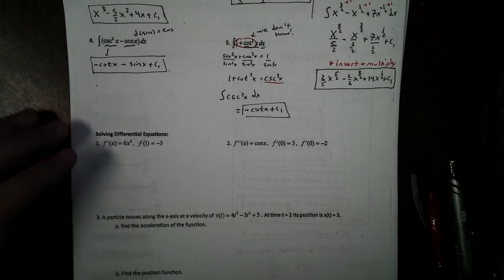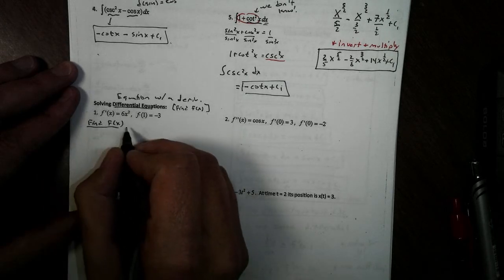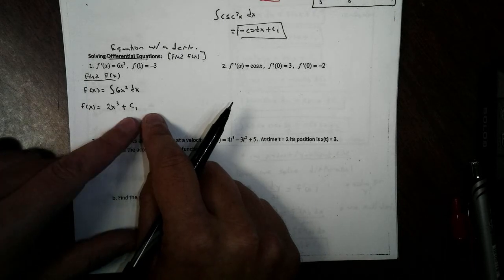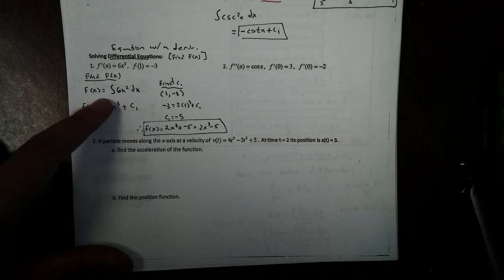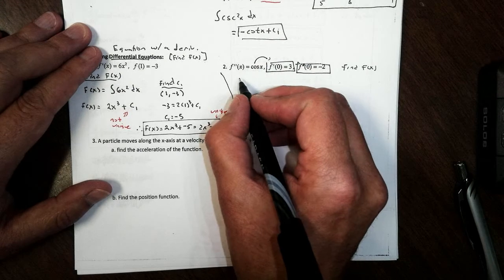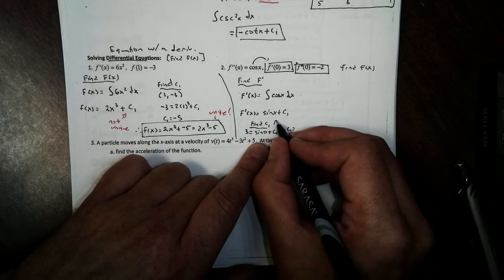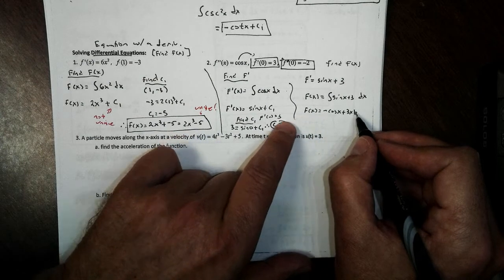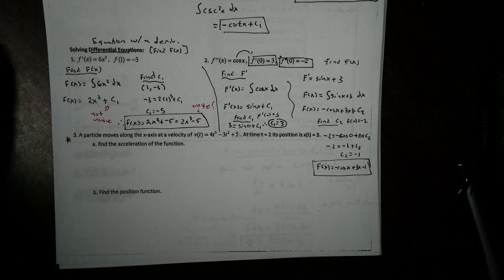Anti Derivatives Day 1 Part 3